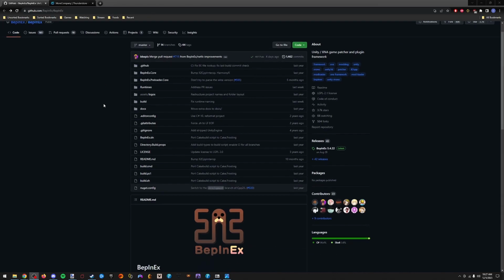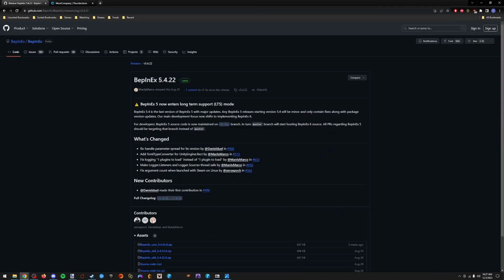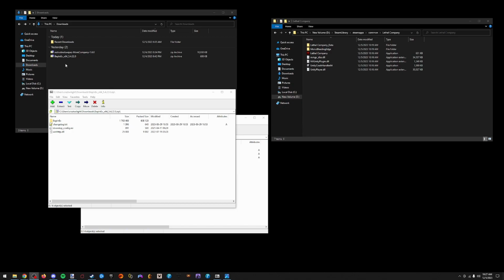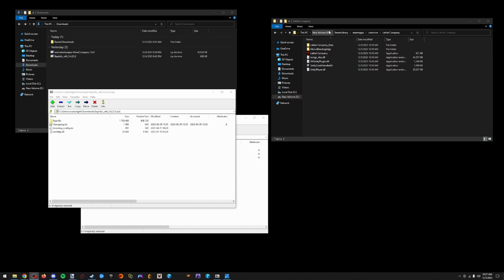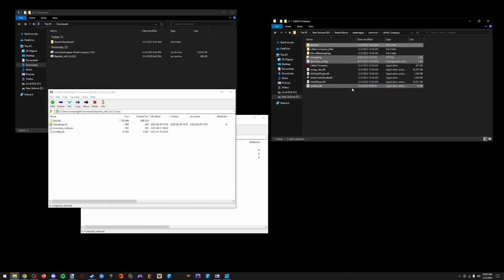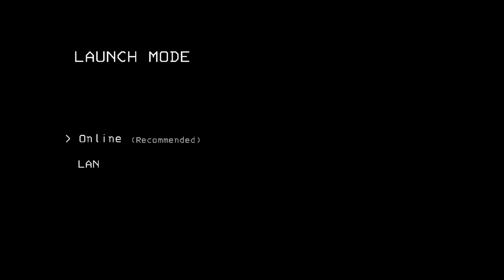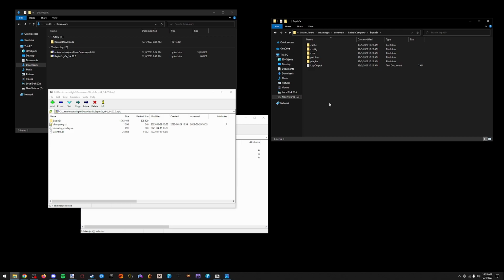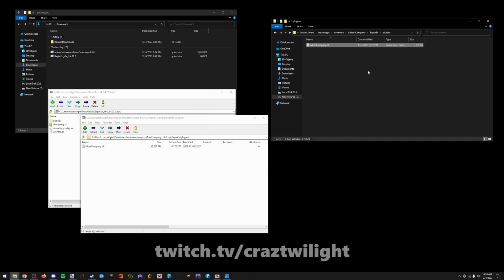How to Mod Lethal Company - BepInEx/MoreCompany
A Quick Tutorial on how to install BepInEx into Lethal Company, get it setup, and install MoreCompany & Other Mods.